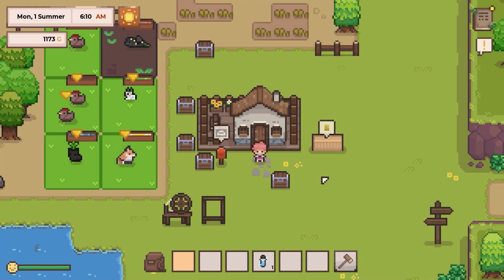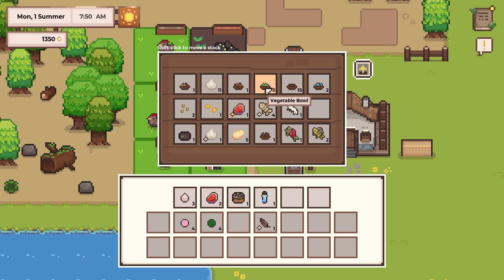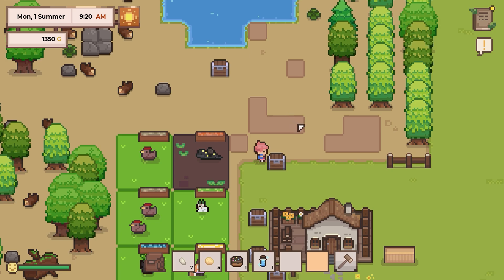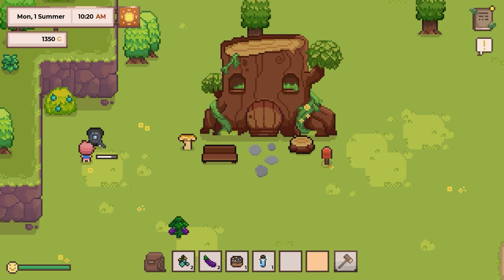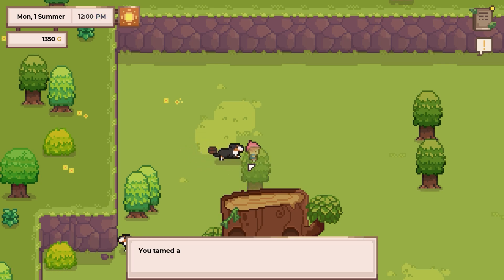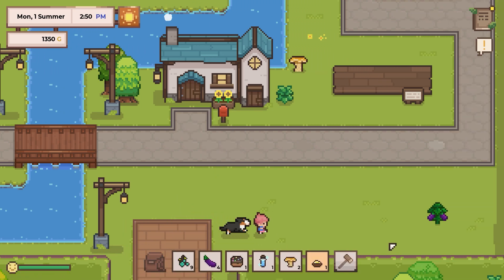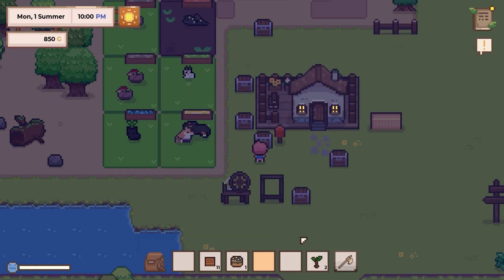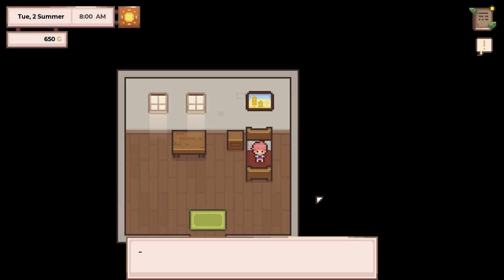Research Story - Let's Play Ep 23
A new season means new goodies to collect and new friends to make/research!